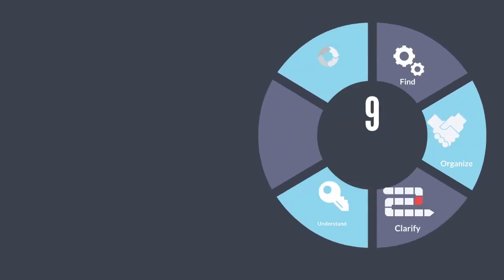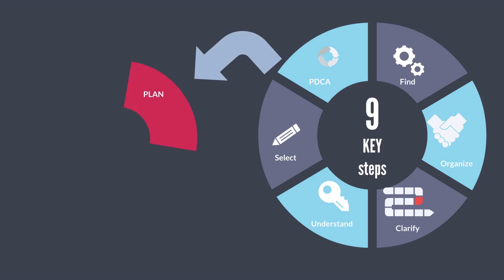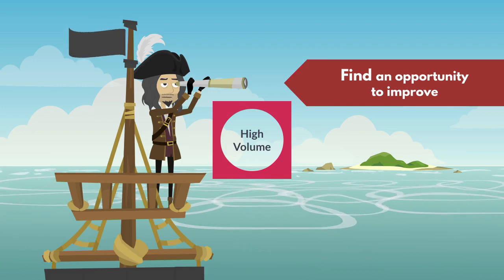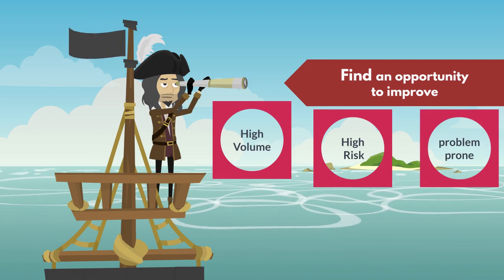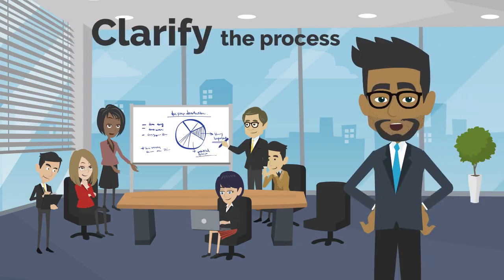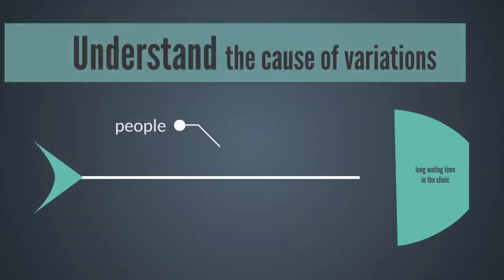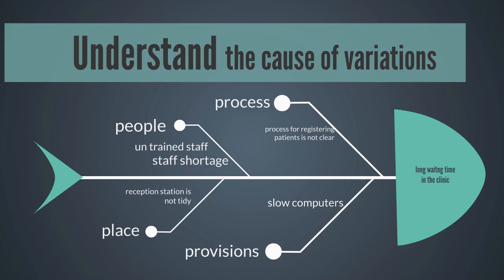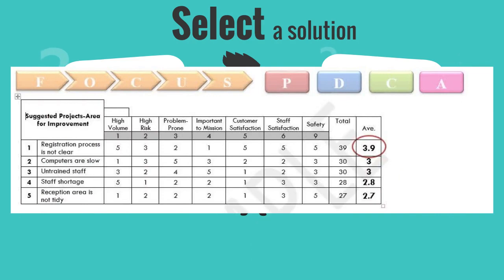Performance improvement using FOCUSPDCA in 6 minutes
This video will take you through the steps of improving performance using FOCUSPDCA